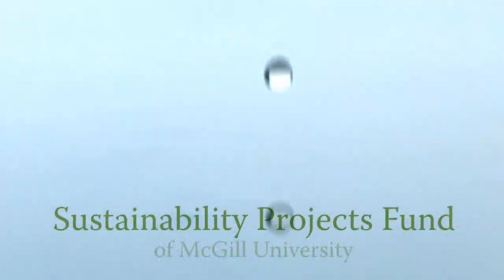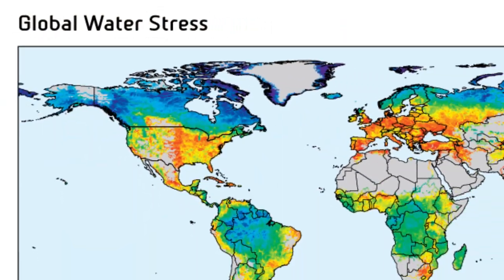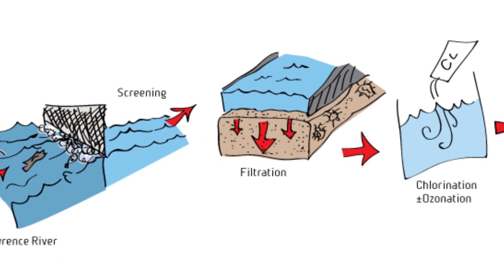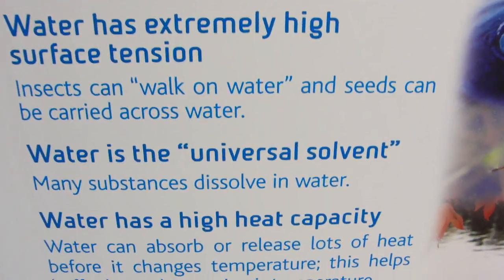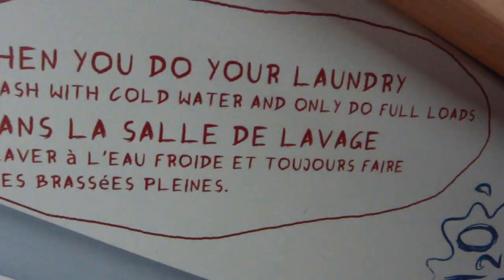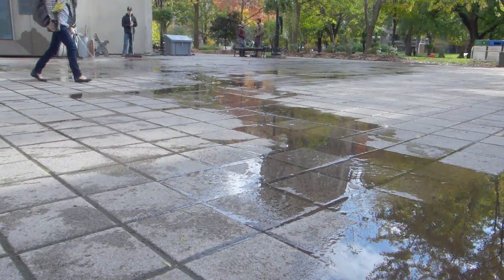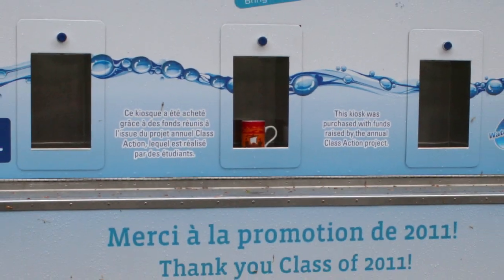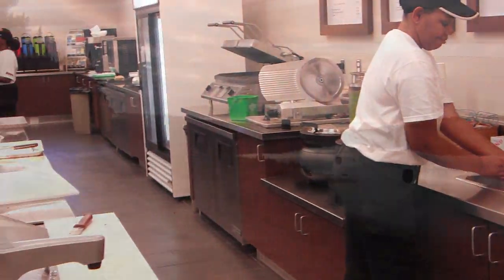Water is Life! (SPF#14)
Amy Blaser describes her role in the  project "Water is Life!" - a mobile display which illustrates the scientific properties of water, as well as the importance of its conservation.  'Water is Life!' will be visible around campus through the academic years 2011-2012.